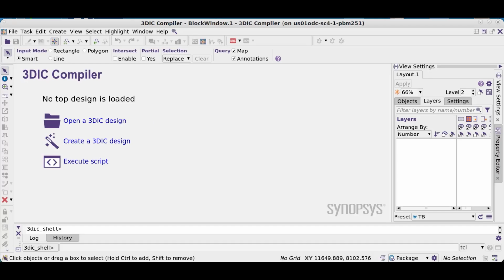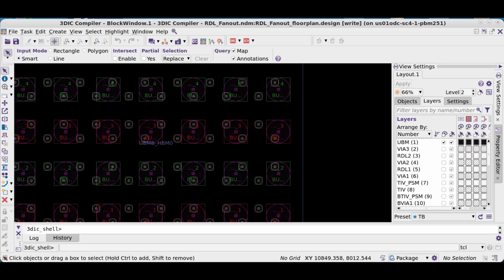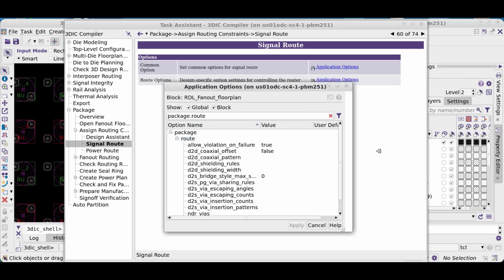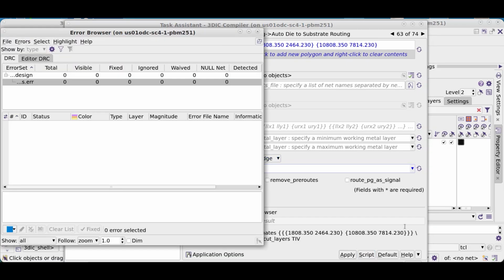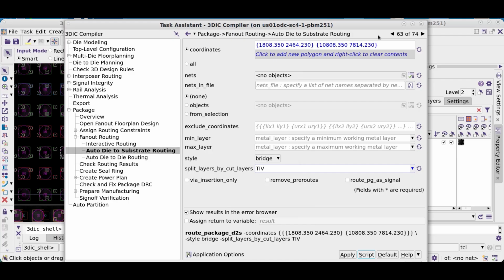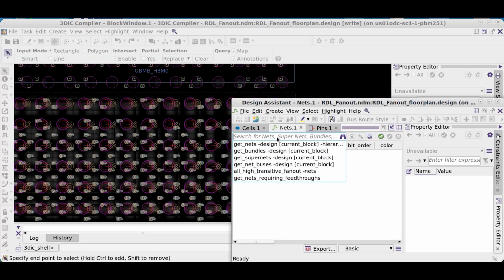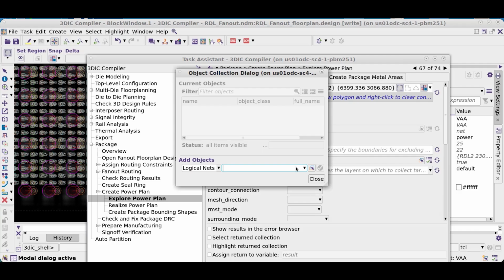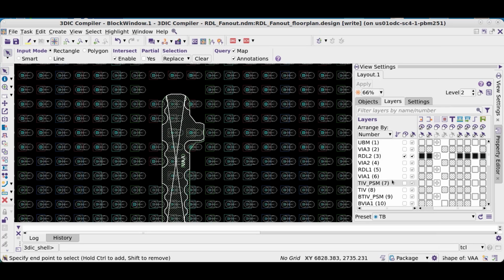Accelerate Multi-Die Fanout Routing with 3DIC Compiler | Synopsys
This demo shows a fanout RDL routing flow in 3DIC Compiler, including constraint- and DRC-driven routing, multi-layer connectivity, interactive editing, and PDN generation for advanced multi‑die designs.